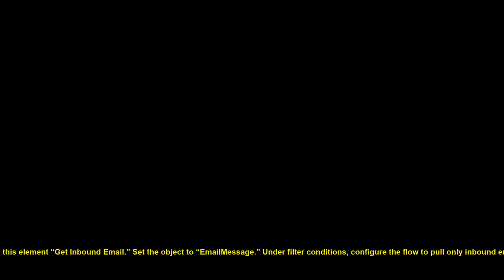How to enable Salesforce Flow with Einstein to classify inbound emails - Full Guide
Unlock the power of Salesforce Flow with Einstein in our comprehensive guide on classifying inbound emails! In this video, we walk you through the step-by-step process of setting up Salesforce Flow with Einstein to automate your email classification, streamline your workflow, and enhance productivity. Whether you're a Salesforce newbie or a seasoned pro, this tutorial will help you harness AI to improve your email management system effectively.